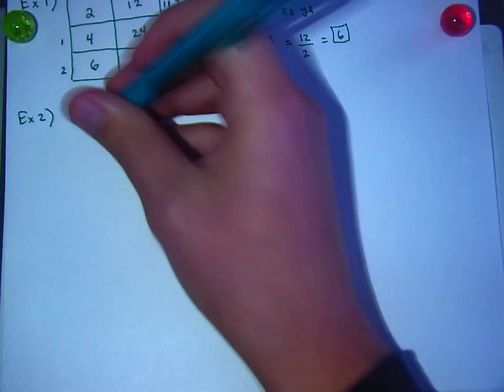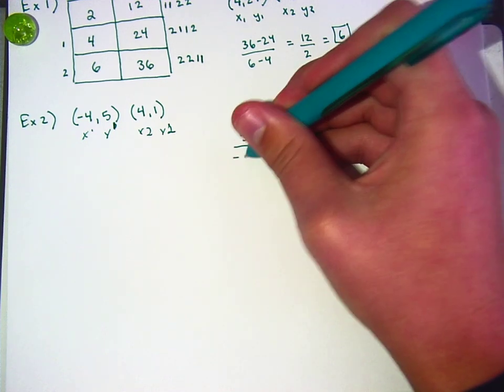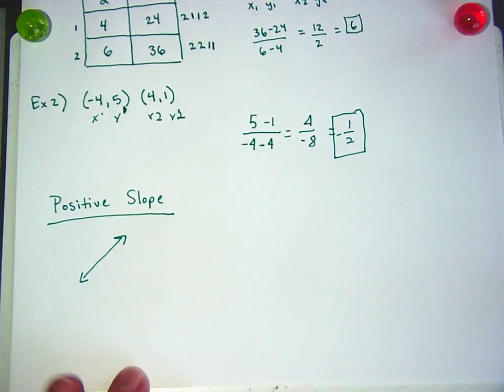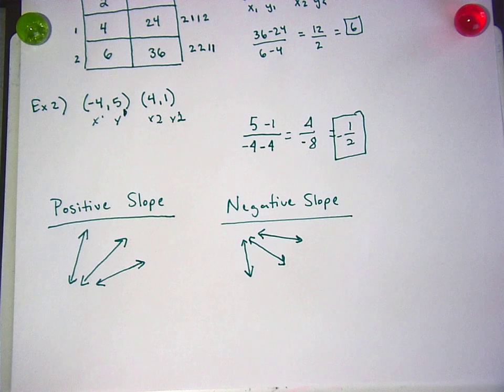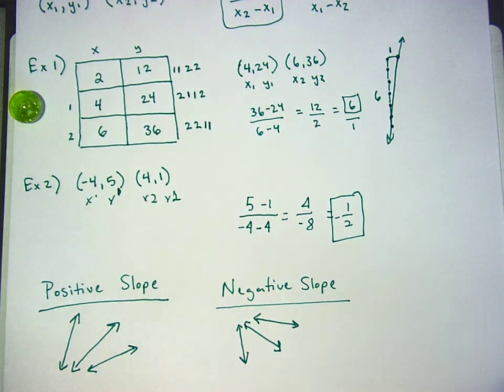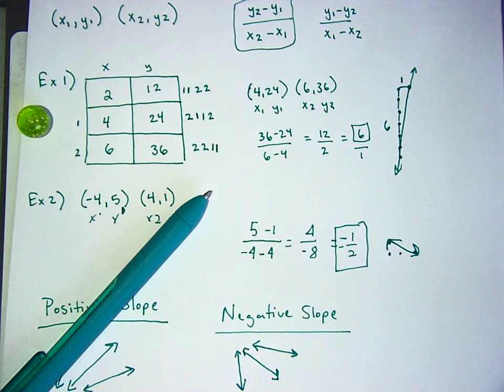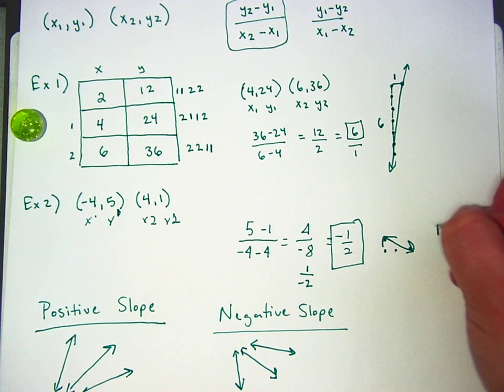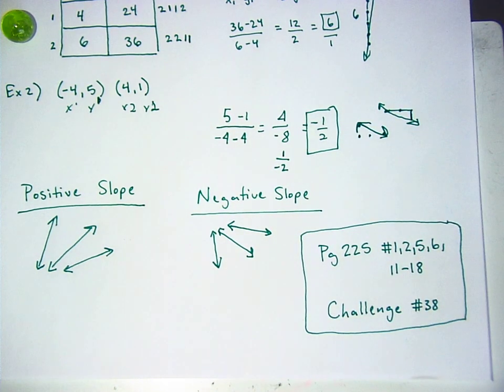Math 9 1/4 (Part 2)